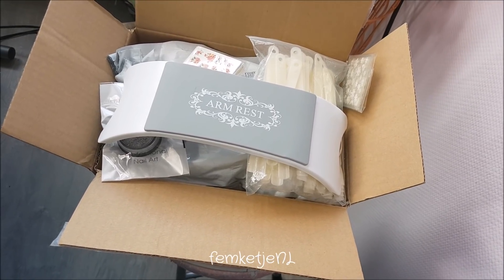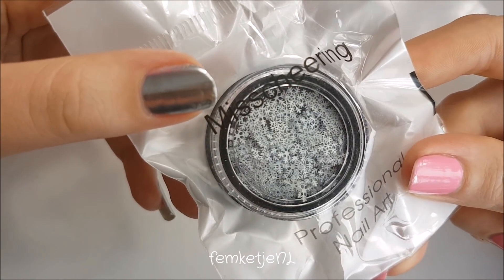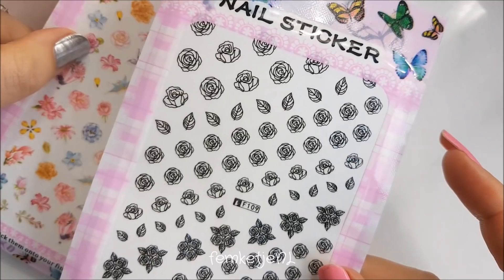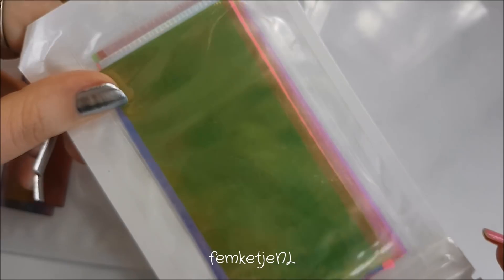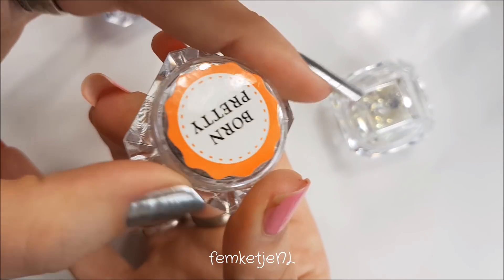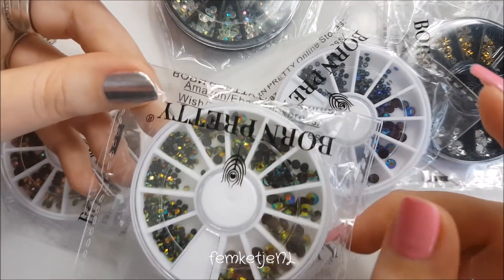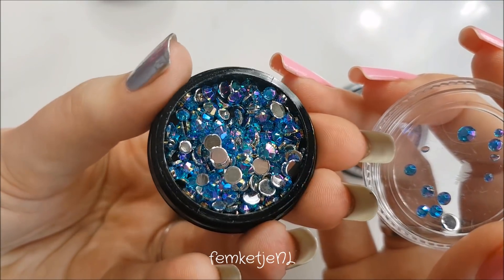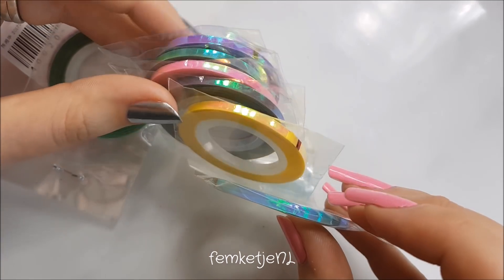BIG Aliexpress Nail Art Supplies Haul! - femketjeNL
❤ BIG Aliexpress Nail Art Supplies Haul! ❤
All items shown are ordered from Aliexpress and bought with my own money :3

snap: femketjenl